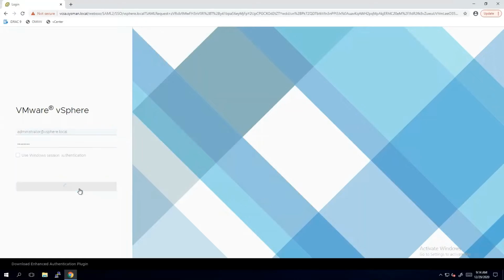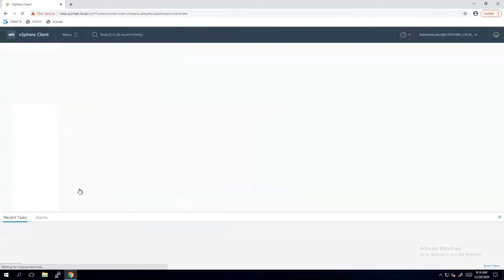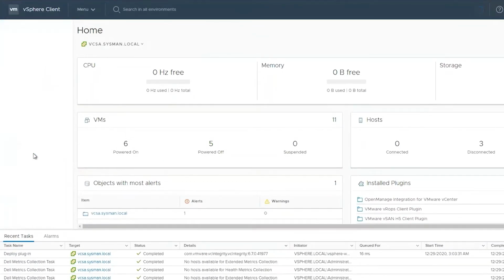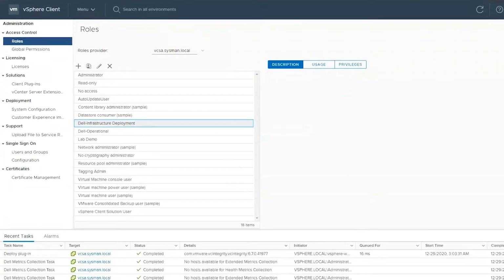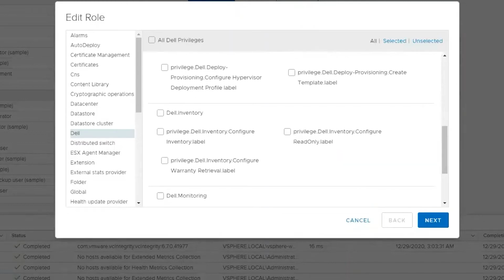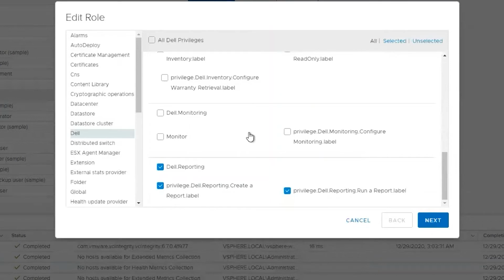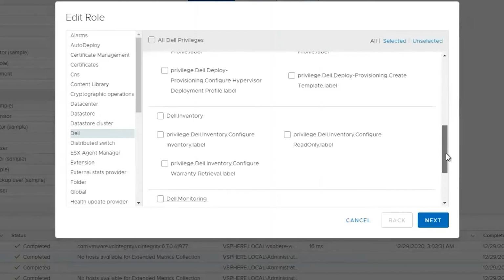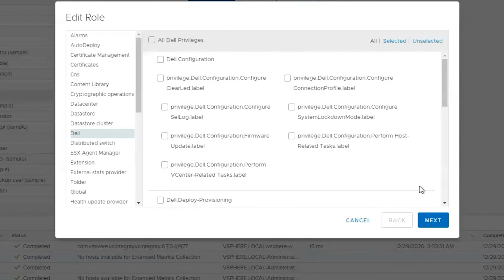OMIVV Roles and Permissions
OpenManage Integration for VMware vCenter (OMIVV) OMIVV Roles and Permissions
OpenManage Integration for VMware vCenter (OMIVV) is designed to streamline the management processes in your data center environment by allowing you to use VMware vCenter Server to manage your full server infrastructure - both physical and virtual.

- Monitoring PowerEdge hardware inventory directly in Host and Cluster views and the OMIVV dashboard within vCenter
- Bubble up hardware system alerts for configurable actions in vCenter
- Managing firmware alongside vSphere Lifecycle Manager in vSphere 7.0 and higher
- Set baselines for server configuration and firmware levels with cluster aware updates for non-vSphere Lifecycle Manager vSphere and vSAN clusters
-Speed deployment of ESXi to new PowerEdge servers and add them to managed vCenters